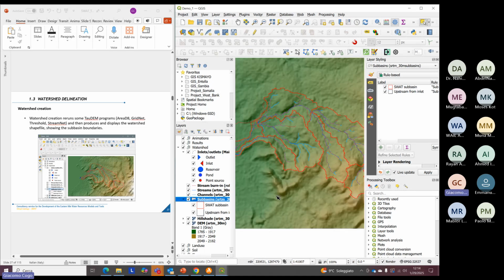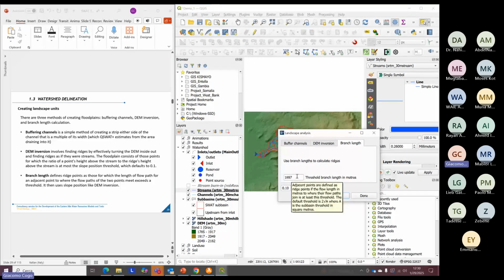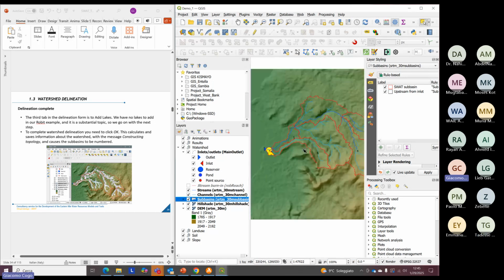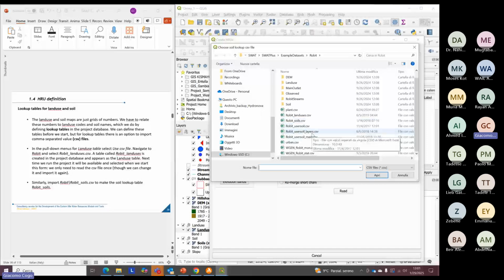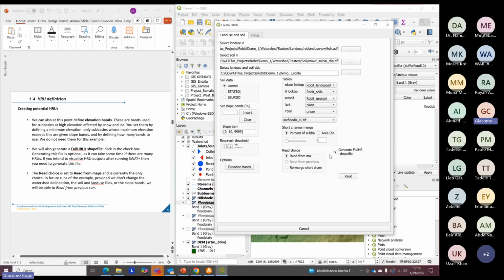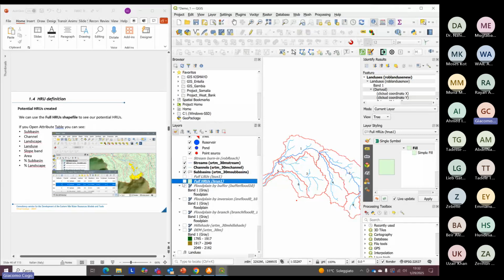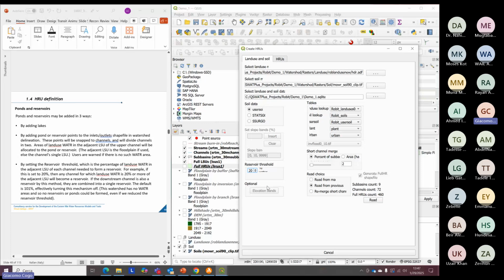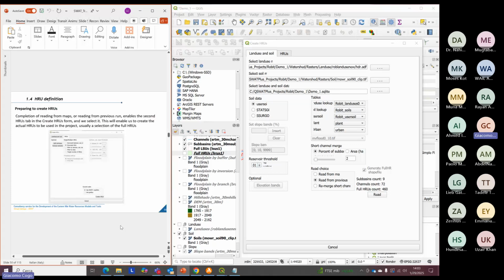SWAT Virtual Training DAY 1 PART 2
SWAT: It is the Soil & Water Assessment Tool is a small watershed to river basin-scale model used to simulate the quality and quantity of surface and ground water and predict the environmental impact of land use, land management practices, and climate change. SWAT is widely used in assessing soil erosion prevention and control, non-point source pollution control and regional management in watersheds.